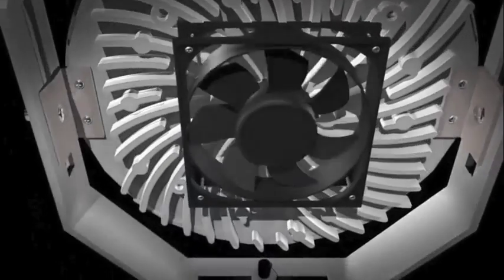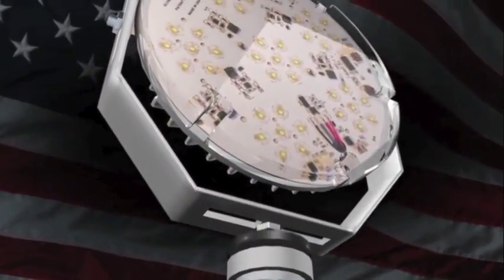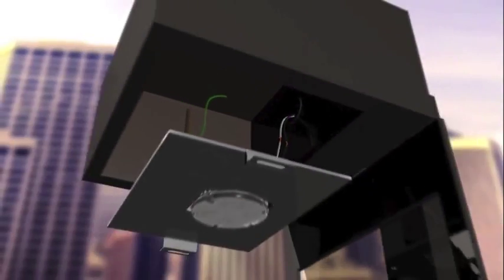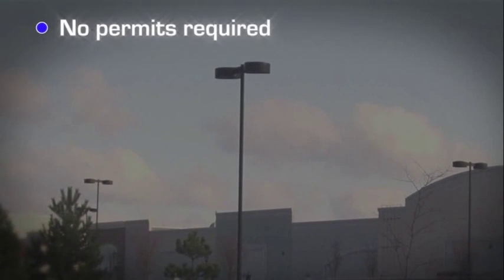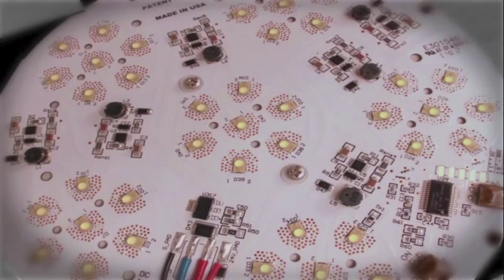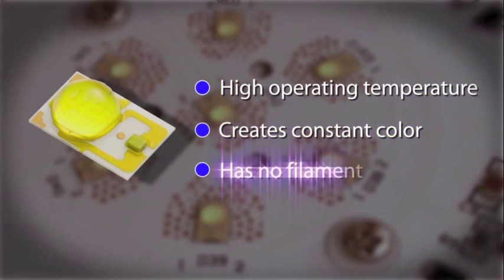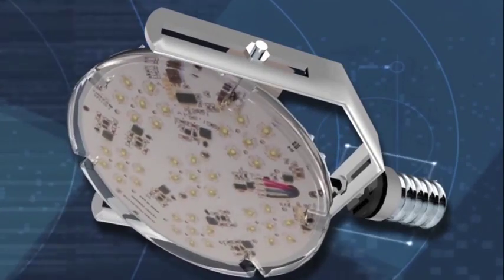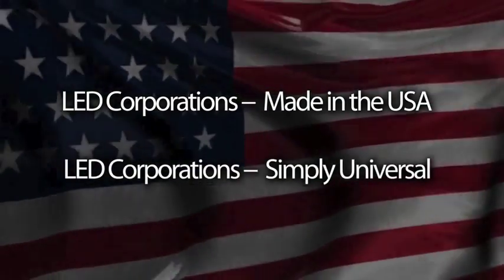LED Corporations Parking Lot Retrofit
As a leading manufacture of LED Parking Lot lighting Retrofits LED Corporations is committed to provide the most reliable and technologically lighting products. Our company's Solstice LED Retrofit introduces cutting edge lighting technology to all existing HIDs fixtures by retrofitting existing fixtures with the state of the art kit, proudly manufactured in the USA The Solstice LED kit comes fully assembled and is designed to fit existing HID fixture housings. Simply remove all the components from the original fixture and replace with a self-contained kit.  Connect the wiring from the solstice unit to the corresponding wires within the existing fixtures and it's ready. Either a custom plate or a Y bracket screws into the existing fixture. The retrofit lights can be angled outward.  LED Corporations Solstice Retrofit does not require the labor associated with the take down and disposal of old fixtures and the repositioning of light arms. Conversions take just 15 minutes. Retrofitting existing HID fixtures does not require permits and keeps existing fixtures and poles grandfathered in to their wind load and height requirements from when they were originally installed. This avoids from having to re-engineer these poles and fixtures to meet new requirements. The result is a superior option that reduces power consumption by up to 70% while still offering full light coverage.

Among LED Corporations most unique features is their clustered configuration; utilizing the premier Phillips Rebel chips. As part of the Phillips family of products, the Rebel chip has a high operating temperature, creates constant color and has no filament; potential failure point of other lights.  An equally important feature of the solstice LED retrofit is its Advanced Cooling System.  The Active Cooling System uses the combination of 100,000 hours rated magnetic levitation fan and is specially designed heat sink. LED Corporations cooling system organizes the flow of air inside the fixture, efficiently transferring the heat and keeping the interior temperature constant. Superior technology combined with ease of install makes LED Corporations a natural conversion choice for more and more light fixtures, unlike many other lighting options.  Back by a 10-year limited warranty, LED Corporations 100,000 hours expected LED light means drastically reduced maintenance cost. LED Corporations -- the bright alternative to HID fixtures -- MADE in the USA.

For more information about LED Solstice Retrofits, LED Parking Lot Lights, LED Parking Garage Lights, LED Park Lights, LED Street Lights and residential or commercial area LED lighting products, please contact LED Corporations, Inc.

Download the brochure: LEDcorporations.com/LED-Solstice-LED- Retrofit.pdf

LED Corporations, Inc.
3300 PGA Blvd.,Suite 620
Palm Beach Gardens, Florida 33410